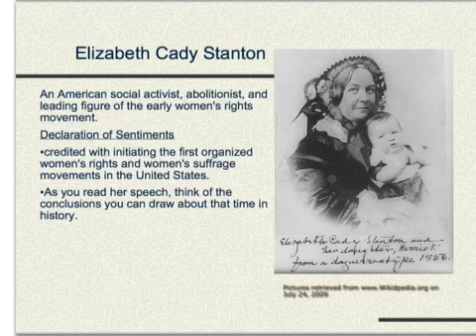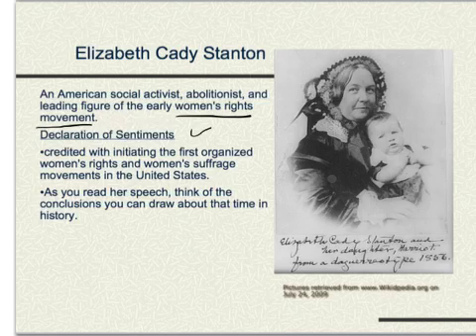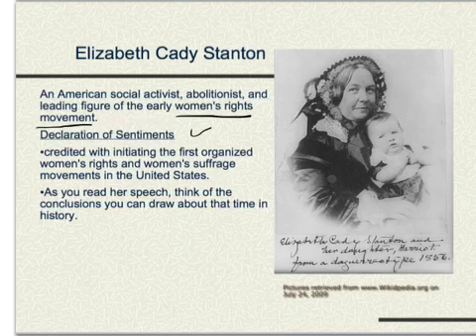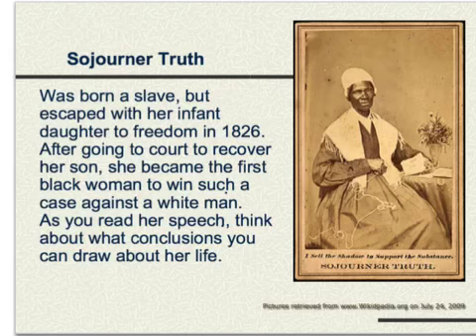stanton and truth lesson4